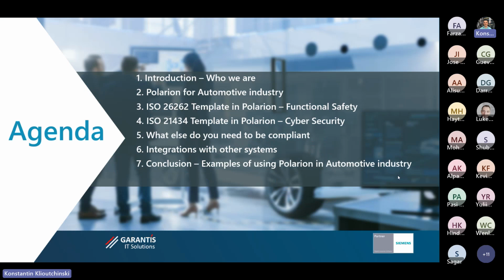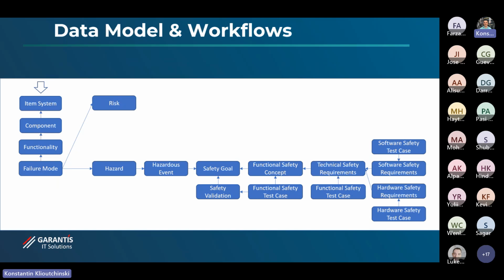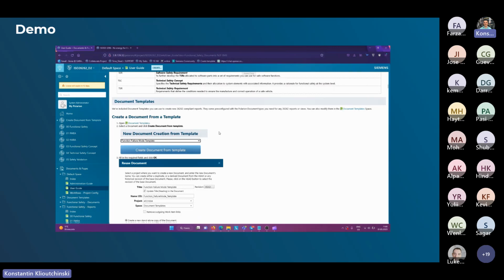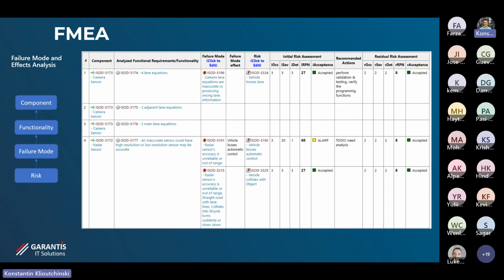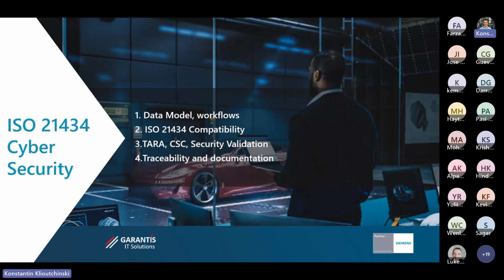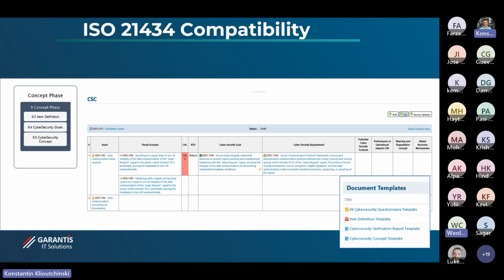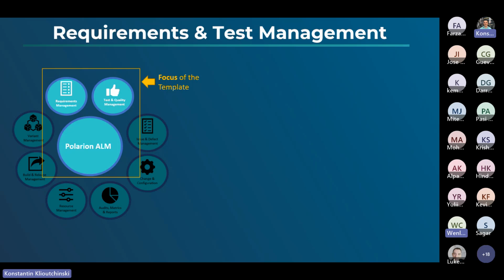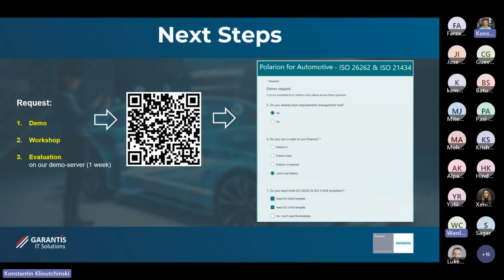Polarion for Automotive - ISO26262 ISO21434 templates - webinar by GARANTIS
Polarion ALM for Automotive industry
ISO26262 - Functional Safety
ISO21434 - Cyber Security
Polarion X Automotive
Benefits of Safety Management i automotive project
Challenges of Safety Management
History and Versions of the ISO26262 Template
Data Model and Workflows
Customization of Template ISO26262-PRO
FMEA
HARA
ASIL determination
Safety Validation
FSC - Functional Safety Concept
TSC - Technical Safety Concept
Demo - Polarion X Automotive
Demo - Cybersecurity PRO template from Garantis
Requirements & Test Management
Integrations with other systems